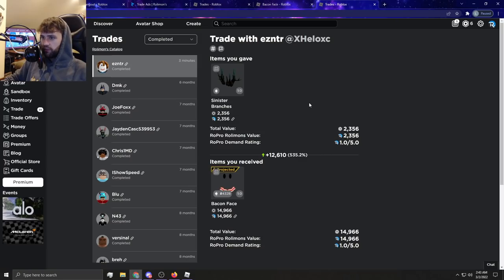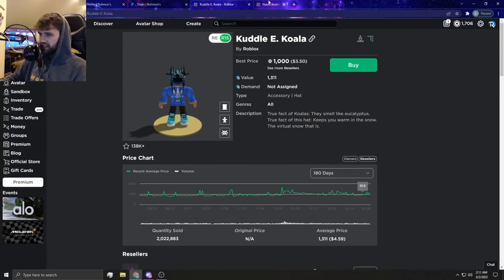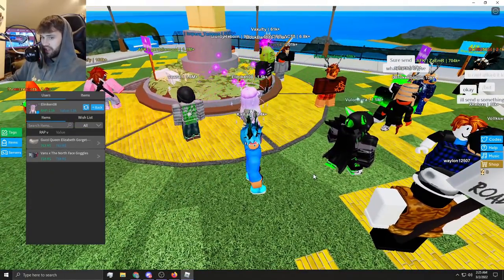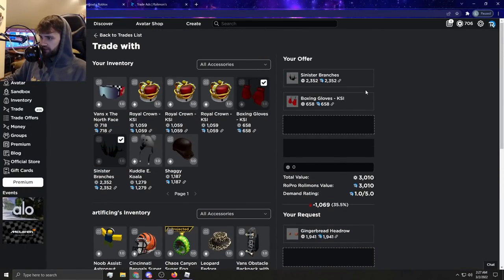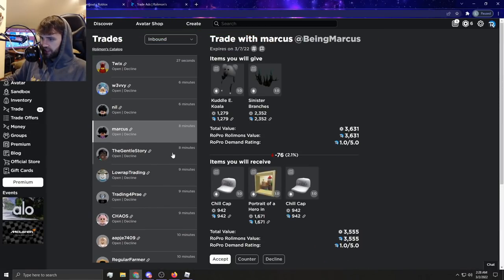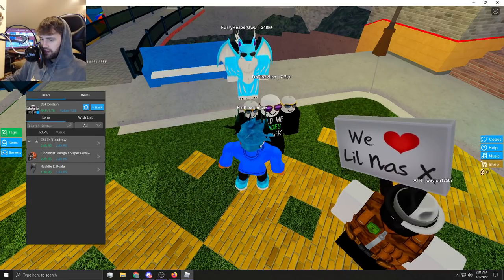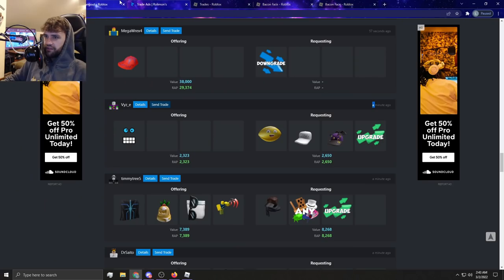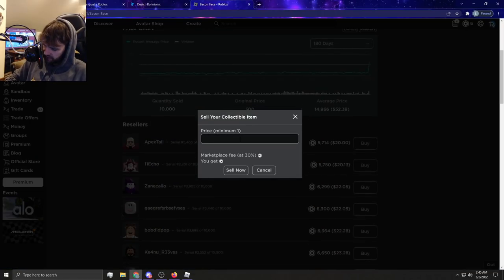Poor to Rich EP 1 (Trading As a NOOB)